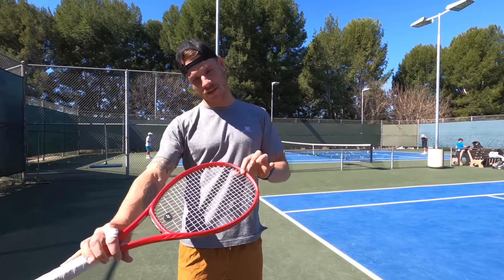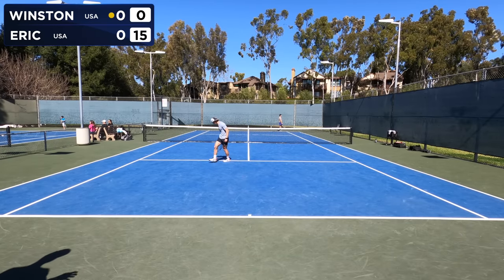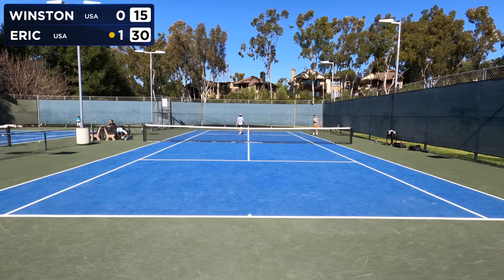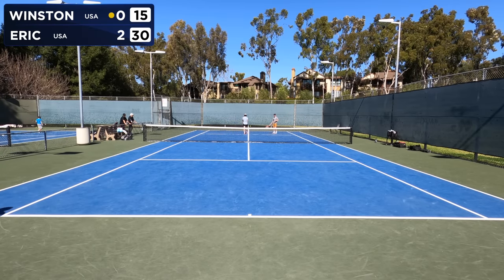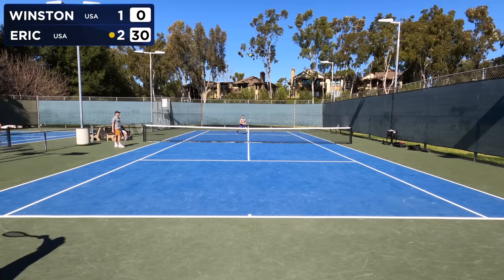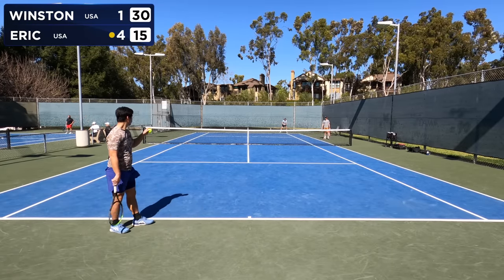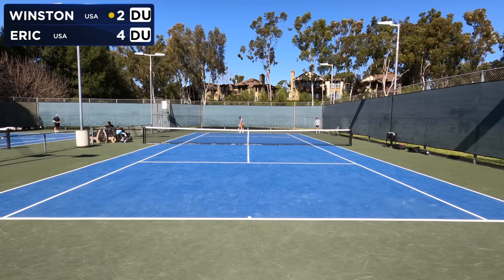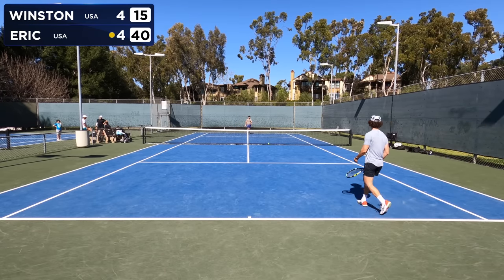USTA 4.5 vs Former D1 | Karue Coaches Me!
Check out the Singles Playbook by Fuzzy Yellow Balls & Martina Navratilova!

This is a singles set between me and Eric and Eric's first time on the channel! Eric has a big game and played at UCSD back in the day. Karue is coaching me while I play Eric, and both Karue and I are mic'd up for this set. We focused on the "4.5 Now What?" lesson series on his My Tennis HQ Channel. Leave some nice comments below for Eric for playing this match with Karue and me!

Over 90% of you who watch my videos are not subscribed, so if you're one of them hit the SUBSCRIBE button to help me reach 50k subs by the end of 2023!

Winston  - USTA 4.5
Eric  - UTR 13.3 (career high)
Karue - UTR 15.1 (career high)

Timestamps
0:00 - Intro
0:55 - Racket Specs
3:32 - Lessons to Work On
4:37 - Singles Playbook by Fuzzy Yellow Balls
5:33 - Set
29:22 - Check Link In Description!
29:33 - Outro

Any sales will help the channel!